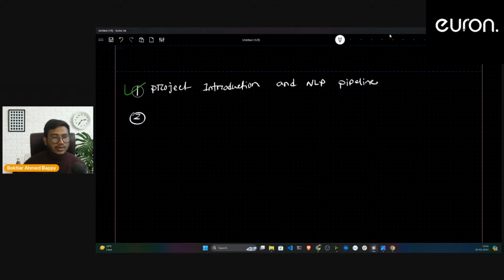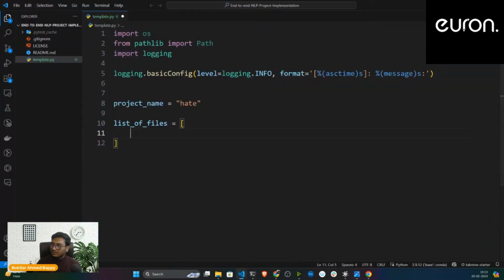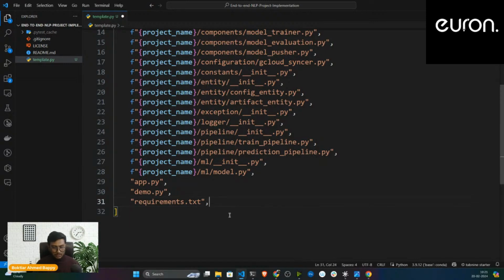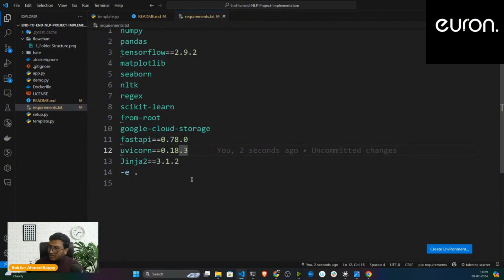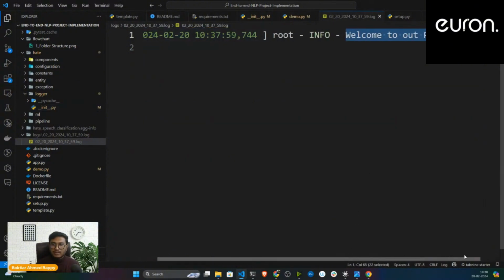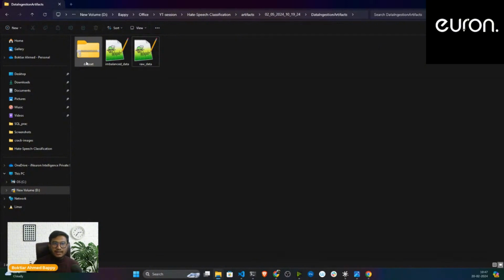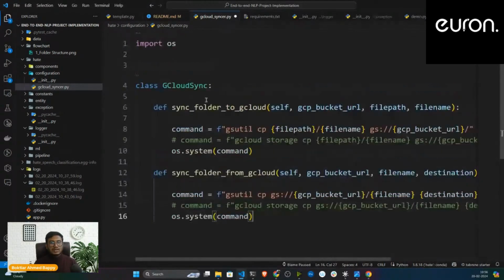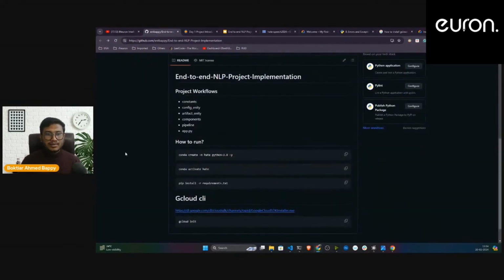Project Setup & Utility Modules | End to End NLP Project | Day 2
Welcome to Day 2 of our End-to-End NLP Project series! In this video, we’ll set up the project environment and introduce essential utility modules that form the backbone of our NLP workflow. Setting up your project properly is crucial for a smooth development process.